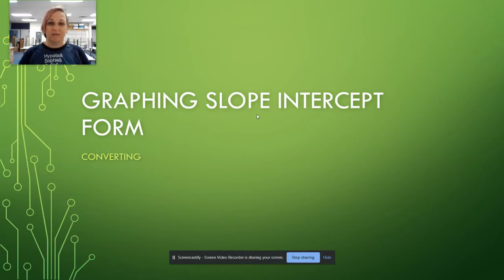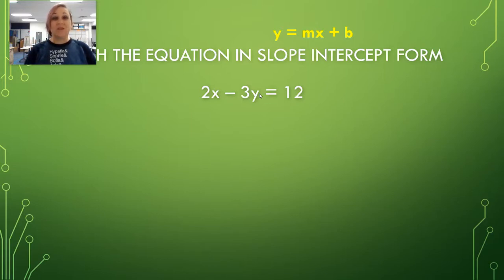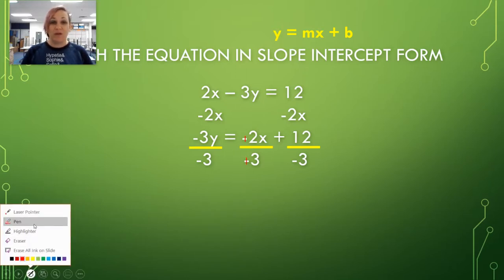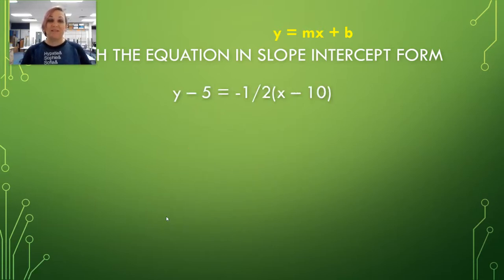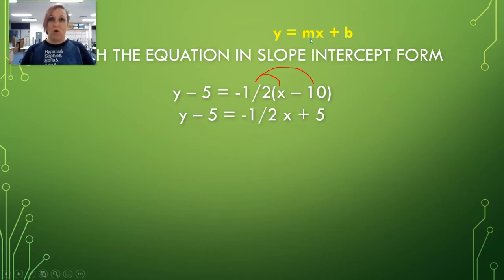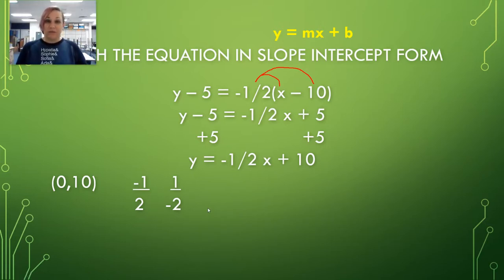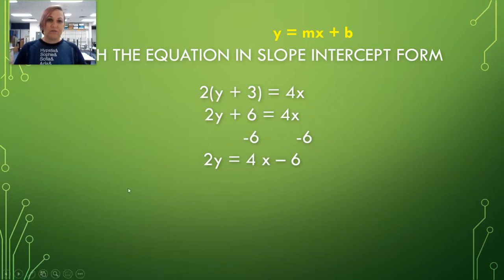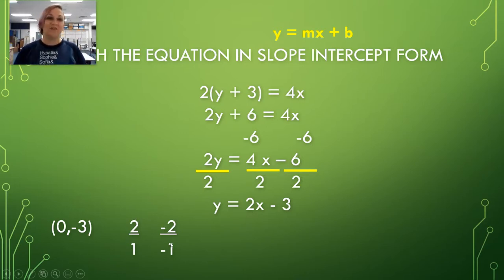11/17 Video 1 - Converting